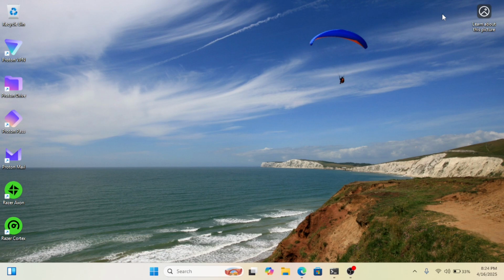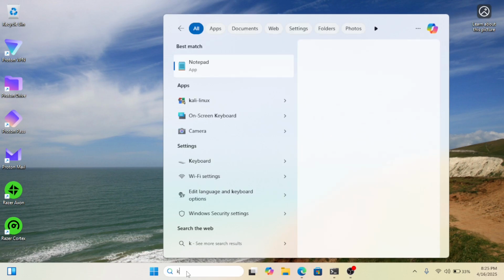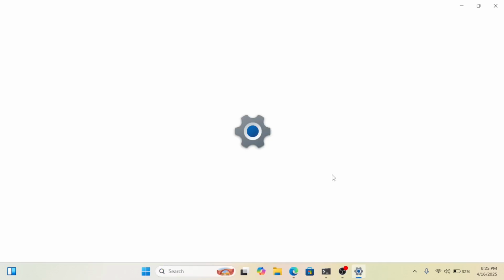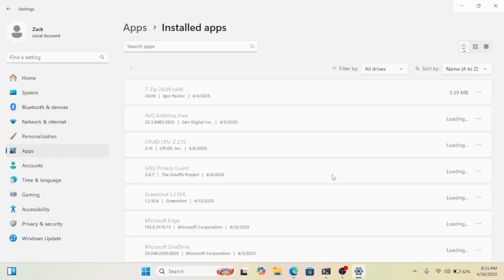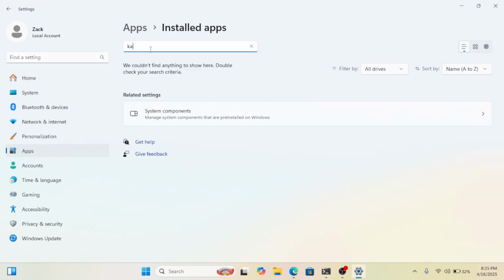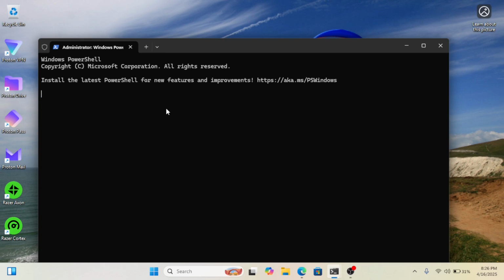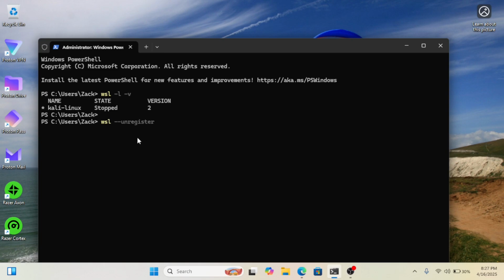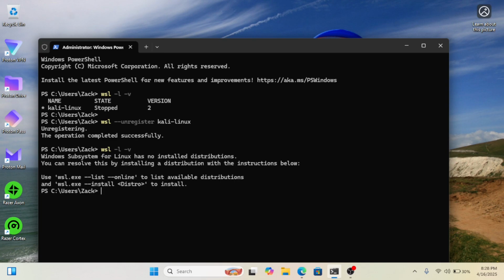How to Uninstall a Linux Distro in WSL (Windows Subsystem for Linux)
In this step-by-step tutorial, I’ll show you how to completely uninstall a Linux distribution from WSL (Windows Subsystem for Linux) on your Windows machine. Whether you're cleaning up space, switching distros, or fixing issues, this guide will help you remove any WSL distro safely and easily.